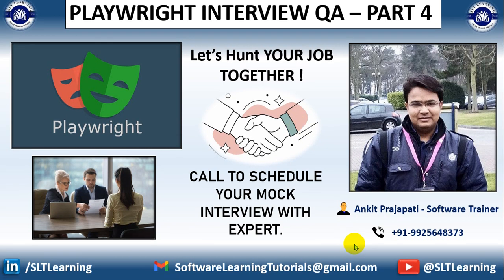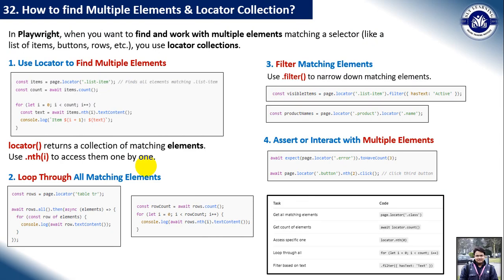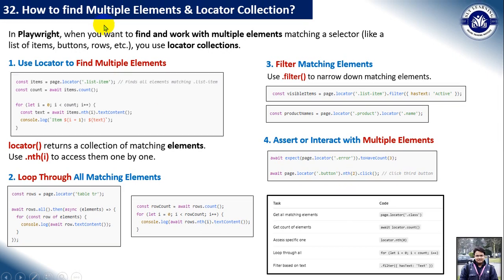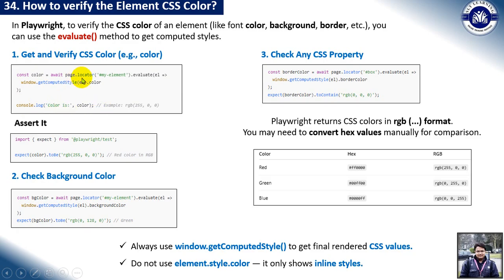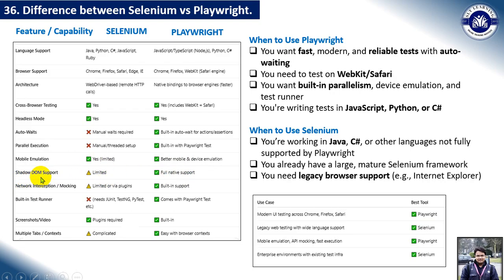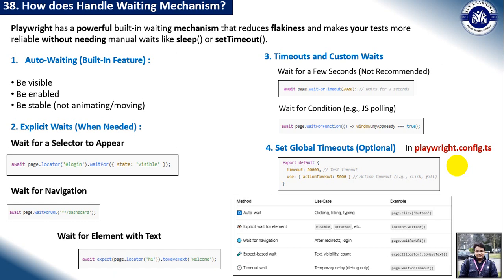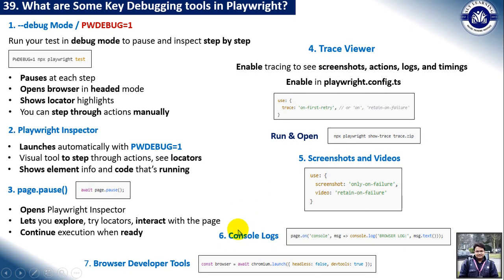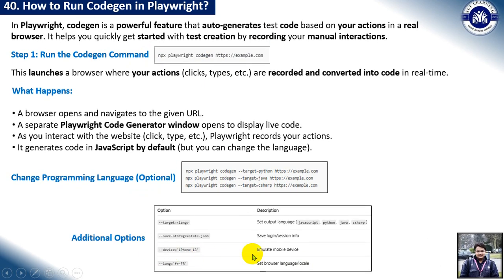Playwright Interview Question & Answers - Part 4 (Latest - Most Asked) By SLT Learning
Below are the list of Questions are Covered in Part 4 !

Difference Between New Page and New Context?
How to Find Multiple Elements & Locators?
How to Use Explicit waits?
How to Verify the Element CSS Color?
What is WebKit in Playwright?
Difference between Selenium vs Playwright?
What are browser Contexts in playwright and what they useful?
How does Handle Waiting Mechanism?
What are Some Key Debugging tools in PW?
How to Run Codegen in Playwright?